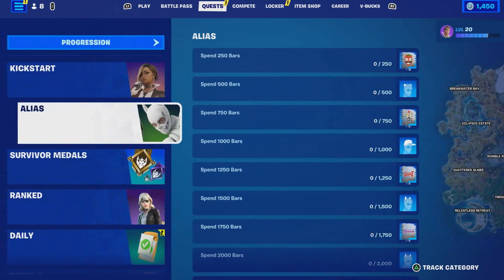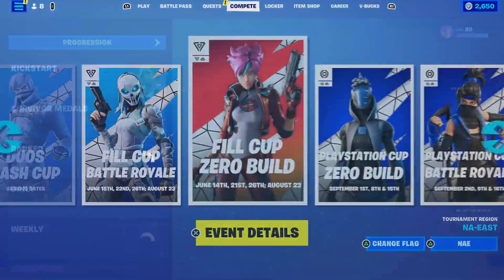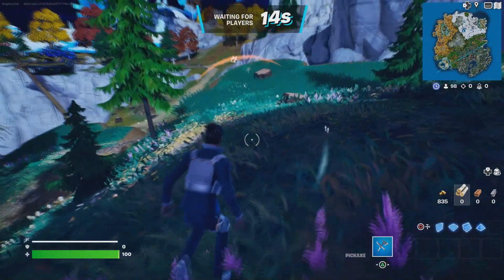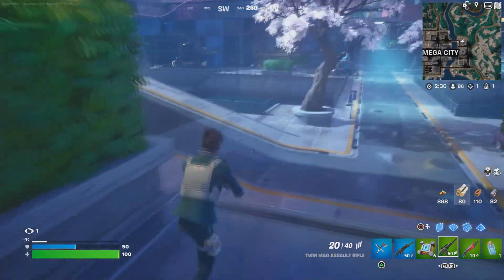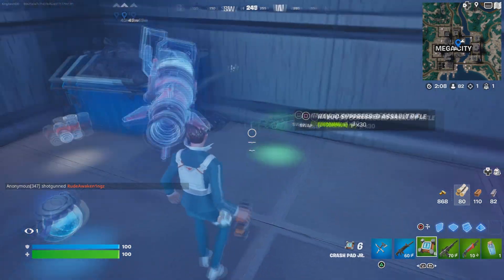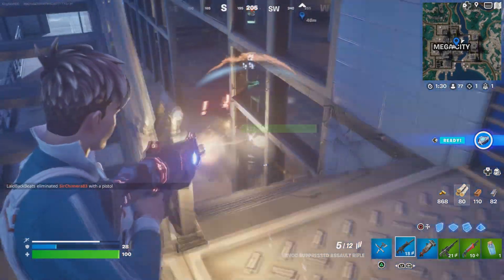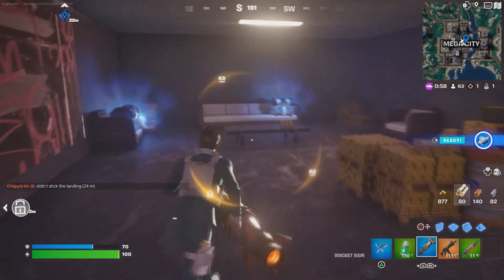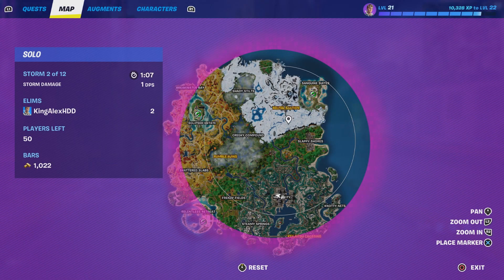How To Get Unlimiting Gold Bars NOW In Fortnite!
Like and subscribe for more videos like this Fortnite battle royale video on how you get Unlimiting Gold Bars in Fortnite for free on ps5 Xbox Serie X pc Nintendo switch and mobile iOS and Android!